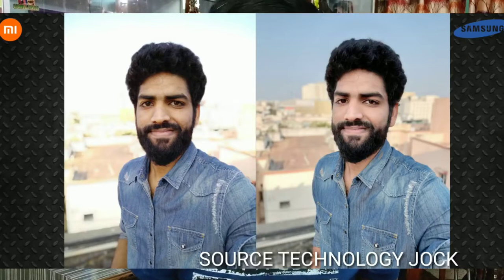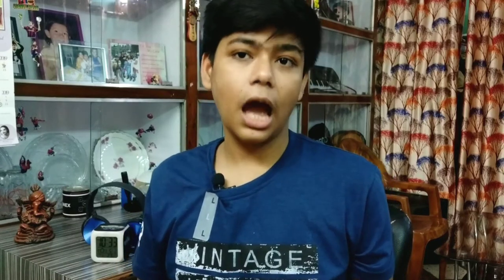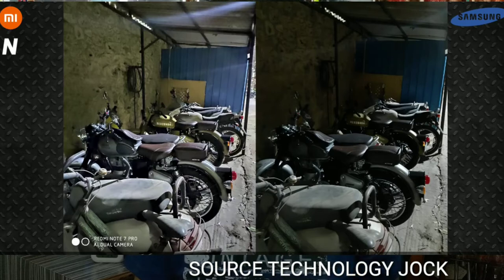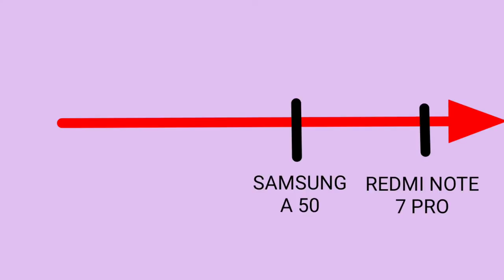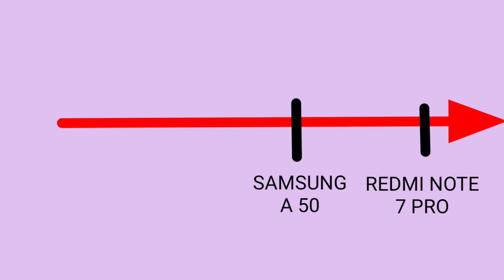Don't buy SAMSUNG A50 BEFORE watching This!!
This video tells you about how much value for money is Samsung galaxy A 50 and tells you why not to buy it by comaring it with Redmi Note 7 pro.

Peace.